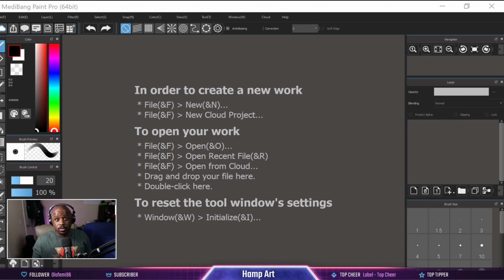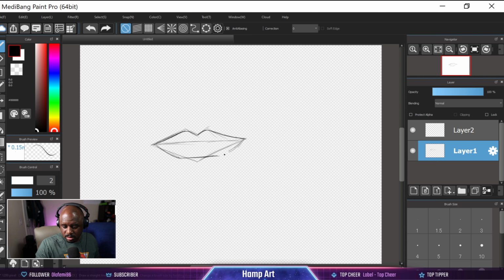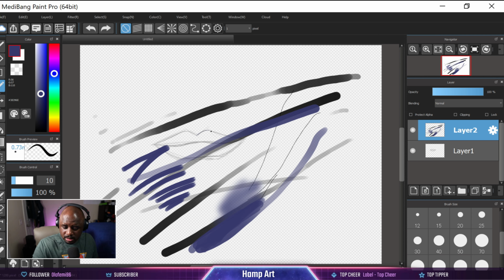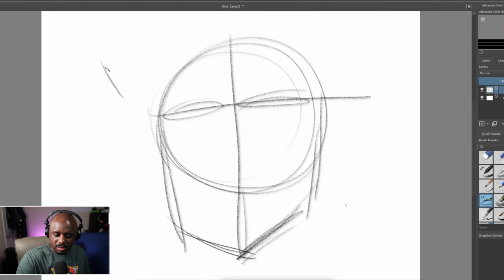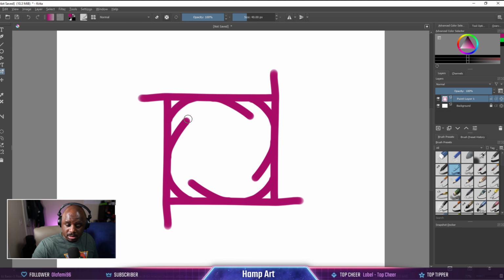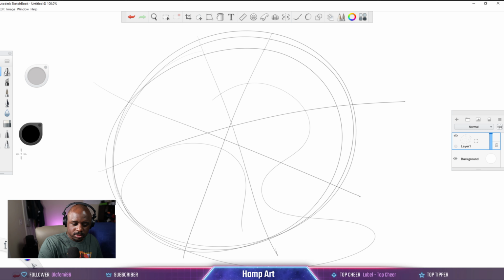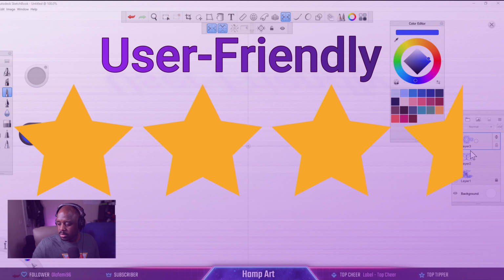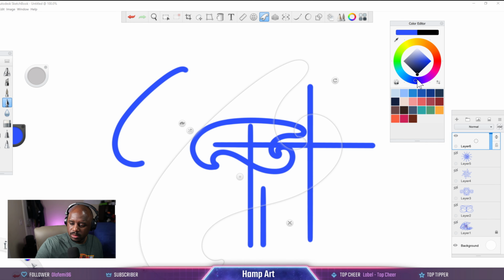Drawing Software For Beginners Which One 2 Choose Blueprint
Drawing software for beginners which one 2 choose blueprint today im giving a beginners blueprint  to choosing drawing software based off of your needs

Come say whats up!

*MY GEAR*

Wacom cintiq

Tab Mate

Rode Procaster

Yamaha mg10xu

I expressly reserve all rights to my music. I give you a limited revocable license to use my music in the background of your videos but you can’t record to my music, change it, or use it anywhere else. If you do, you’re violating my copyrights and that’s gonna get your ass sued.